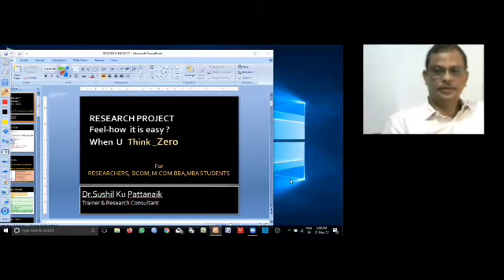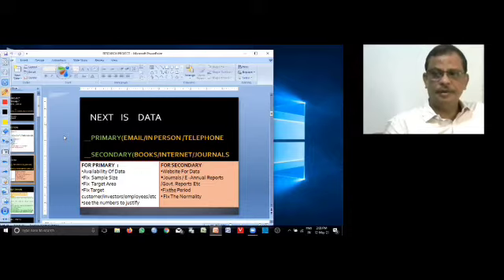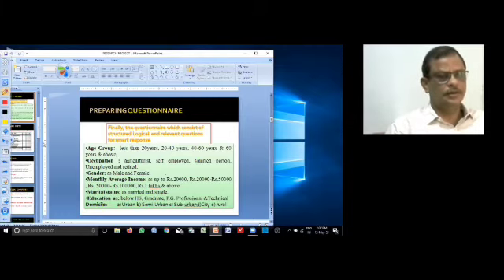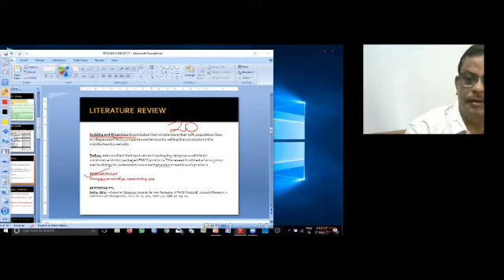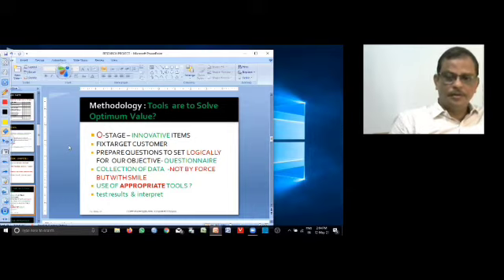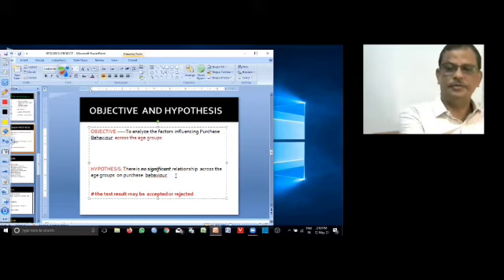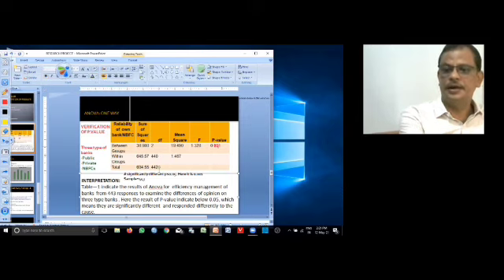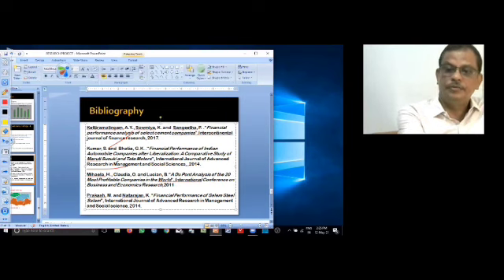ZOOM THINK ZERO-PROJECT REPORT FOR B.COM.BBA,MBA,M.COM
by Dr.Sushil K PattanaikHOD,Dept. of Com &Mgt PN AUTONOMOUSCOLLEGE KHORDHA &,Research Expertfor easy preparation of Project Reports in graduation,post graduation and other  social research Level .